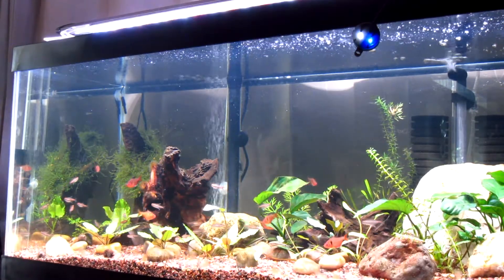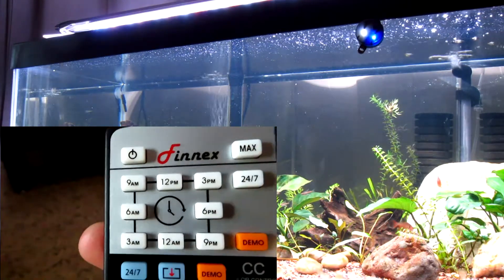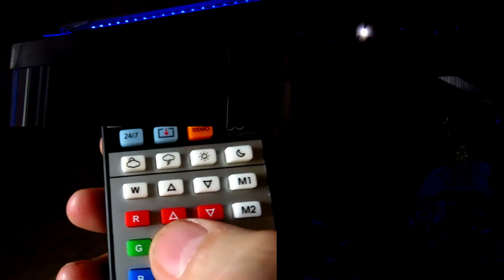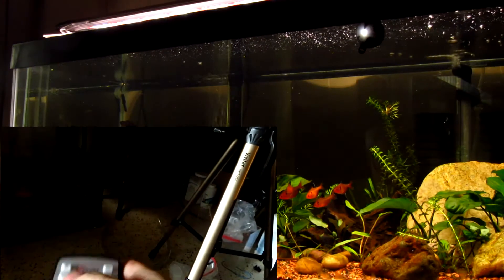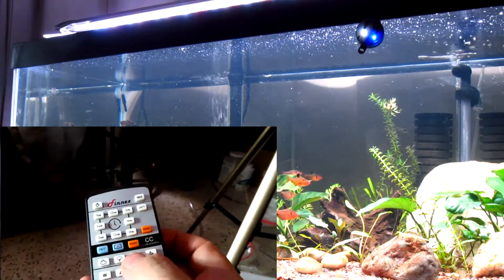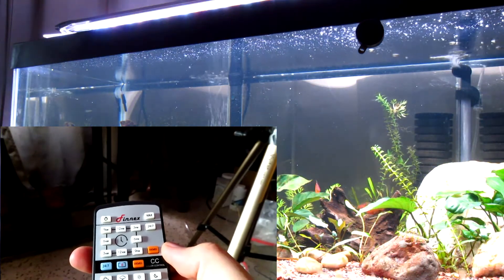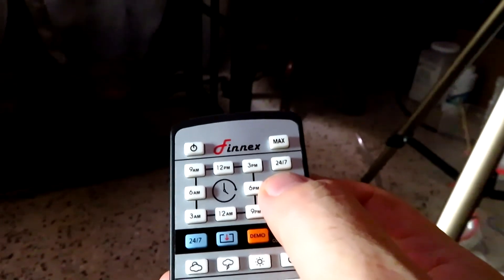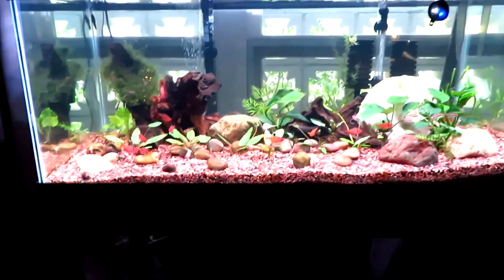Finnex 247 cc Controls and Setup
Here I customize my new Finnex 247 to my liking. This is a simple video on how to use the controller to change spectrum throughout the day. After a certain amount of tweaking the lights are now fully automated. They ramp up from sunrise to late morning. Stay on full spectrum until around 6PM then begin to slowly ramp back down again.